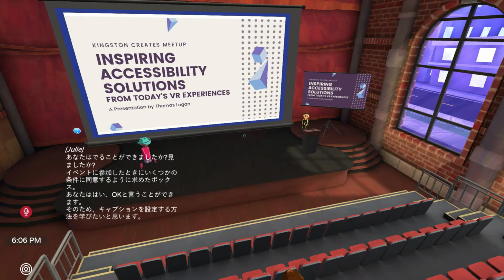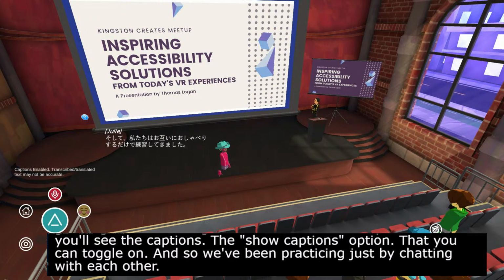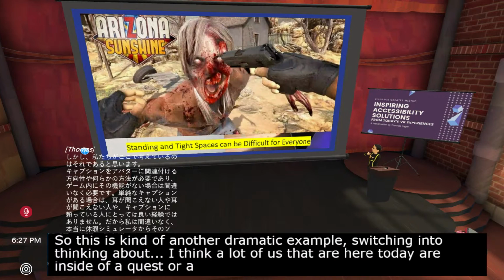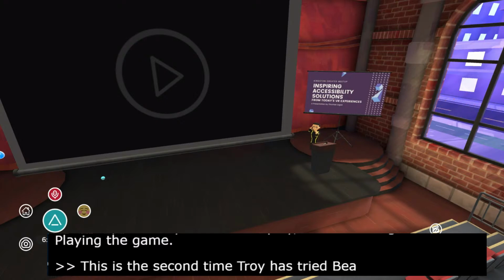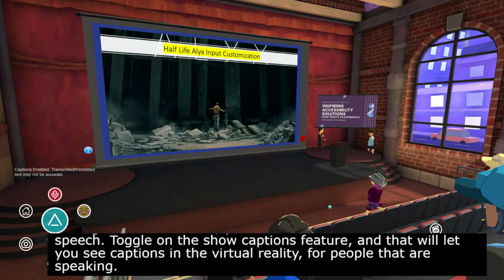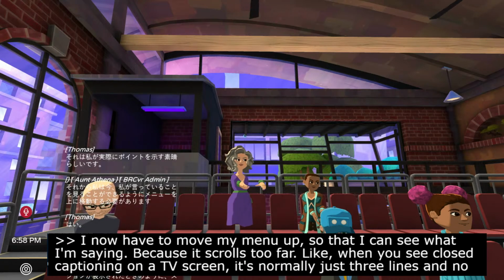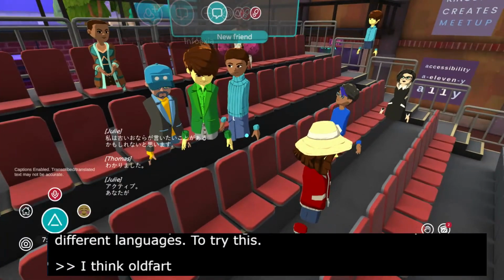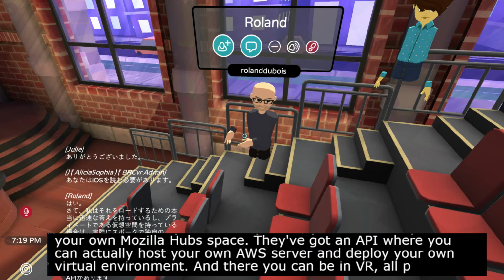Livestream: A11yVR Meetup - Sep 24 2020 - Inspiring Accessibility Solutions from Today's VR World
A11yVR Meetup - Thursday Sep 24 2020 at 6pm EDT / 22:00 UTC / 7am JST (Fri)

Most experiences using VR technologies at the moment have very little Accessibility support. In this presentation we will highlight specific implementation examples from VR experiences that demonstrate a design solution that works for people with disabilities. We will celebrate, evaluate, and discuss as a group what currently works well in 2020.

BIO:
Thomas Logan has spent the past eighteen years assisting organizations to create technology solutions that work for people with disabilities. Over his career, Thomas has delivered projects for numerous federal, state and local government agencies as well as private sector organizations from startups to Fortune 500s. He is the owner of Equal Entry, whose mission is: “contributing to a more accessible world.” He is also organizer of Accessibility Virtual Reality and co-organizer of Accessibility New York - monthly Meetups for people interested in topics related to accessibility and people with disabilities. Thomas lives in Tokyo, Japan.

ABOUT AllyVR
The Accessibility Virtual Reality Group is a meetup for people who want to meet and discuss topics around accessibility in technology for people with disabilities that apply to XR/VR/AR.